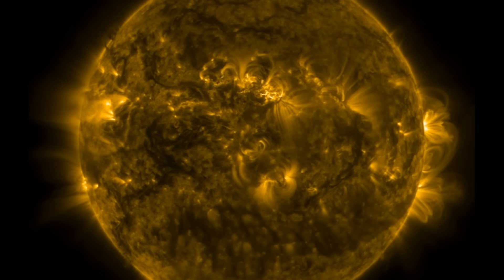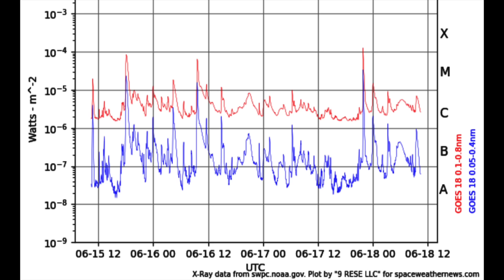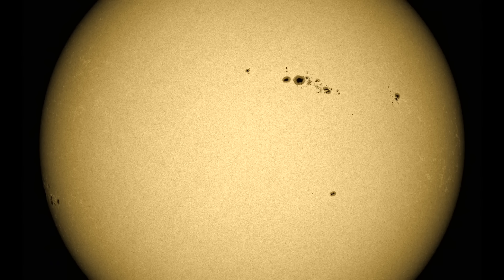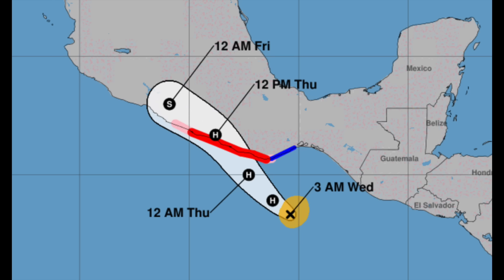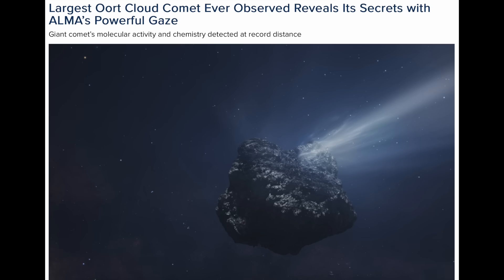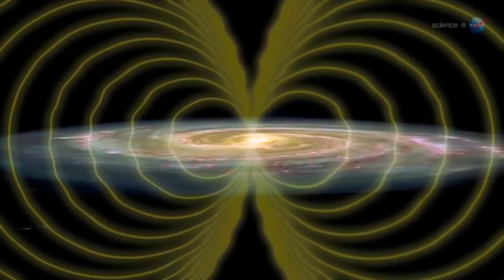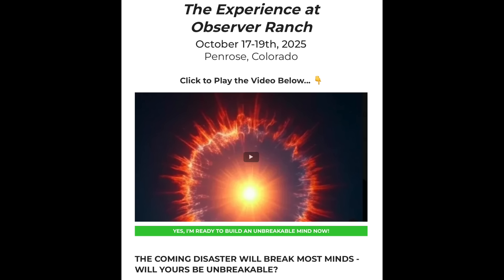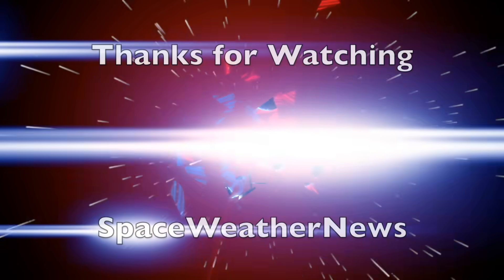X Class Solar Flare, Largest Comet Discovered, Top News | S0 News Jun.18.2025